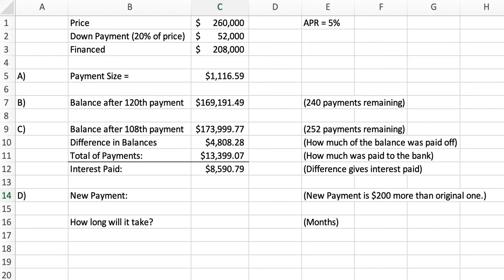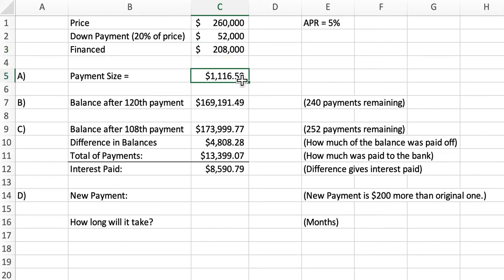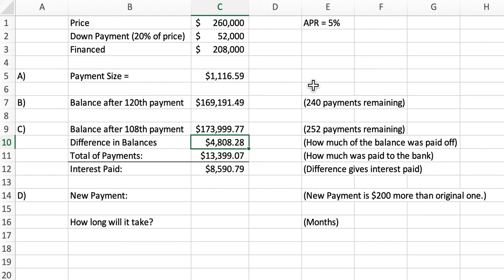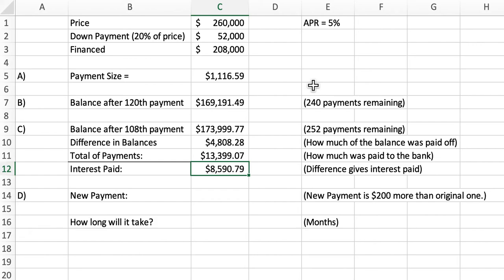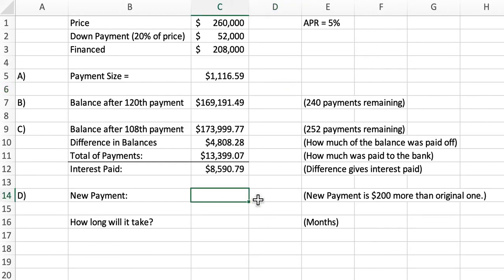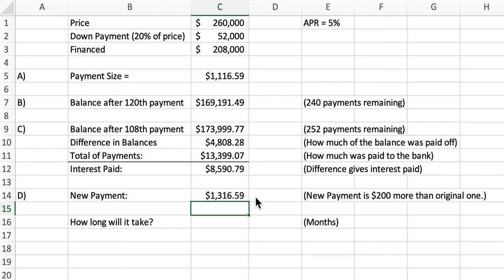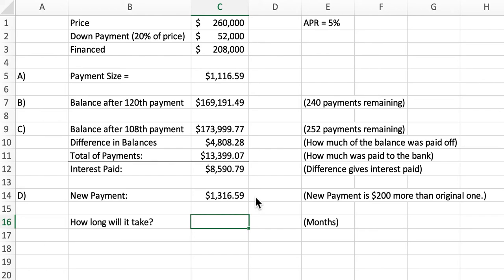Find Number of Payments (2 of 2)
Continuation from mortgage problem, using Excel to find the number of payments required when adding $200 to each payment.